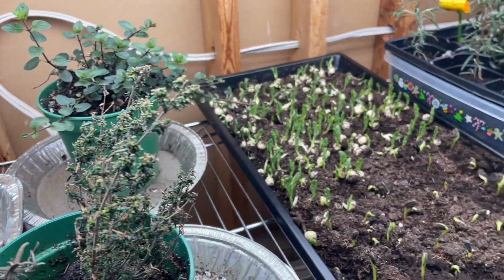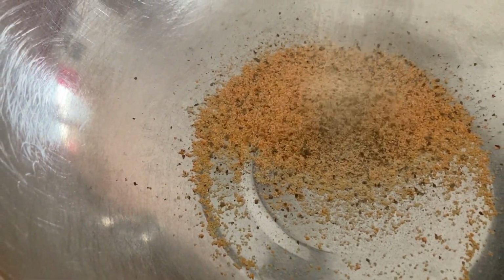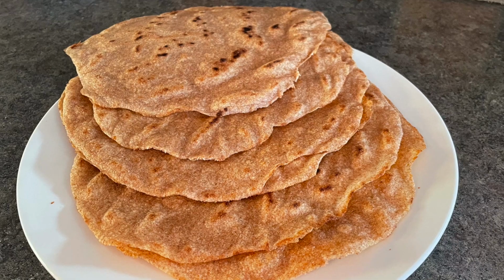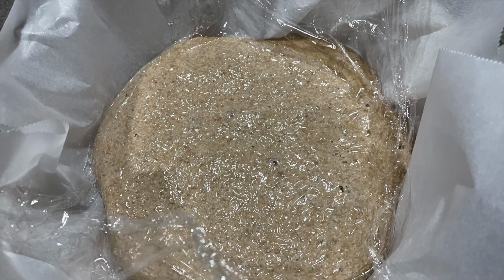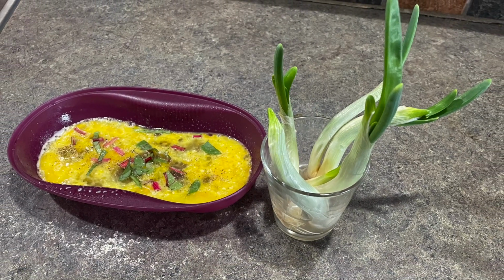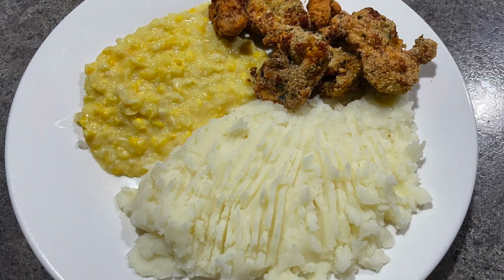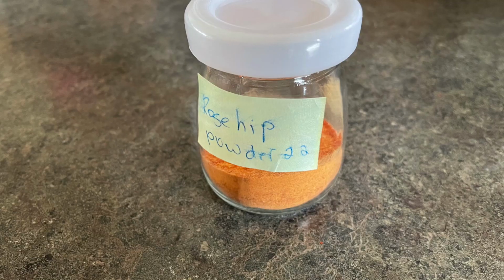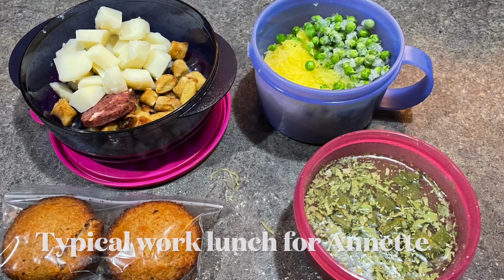Extreme Grocery Challenge Update. #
Hello friends! I hope that your $50 February is going well. Glen and I have been managing okay with our vegetables and the protein that we have available.

We are not getting antsy yet, so that is a relief.